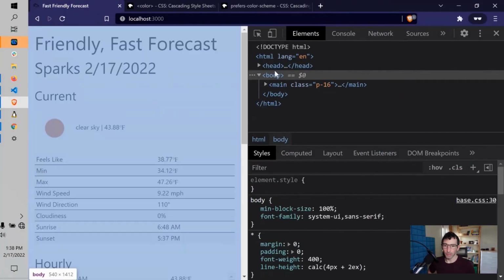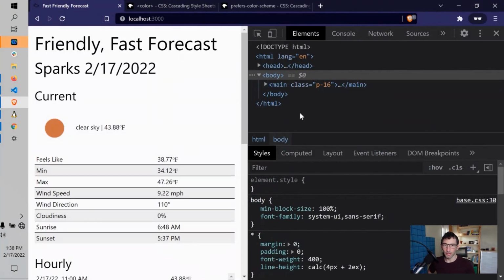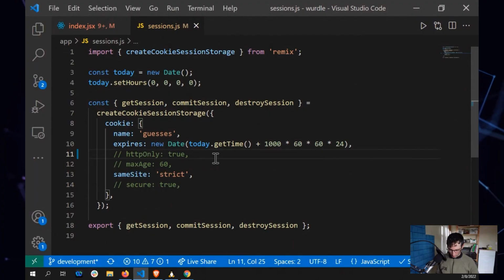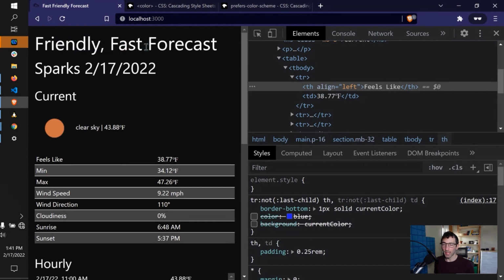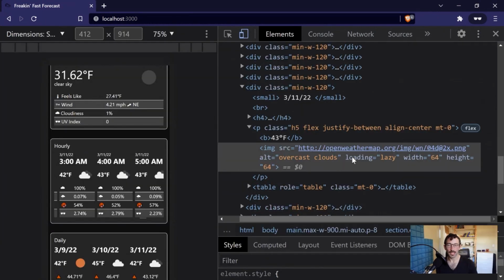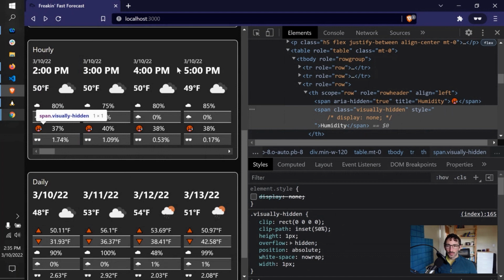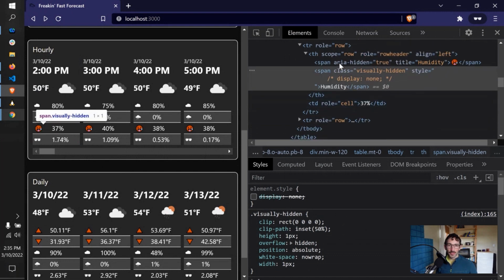Welcome to Web Dev Office Hours!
Senior Developer Advocate Austin Gil likes to build fun and interesting things for the web. In this series, Austin recaps his live streams where he builds out new projects, explores technology, and keeps up with the trends. New tips out weekly.